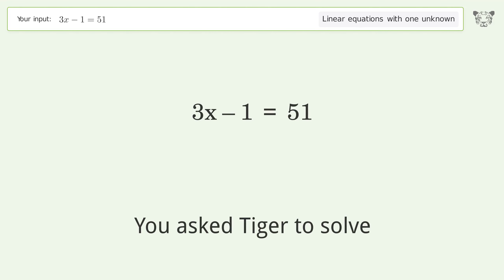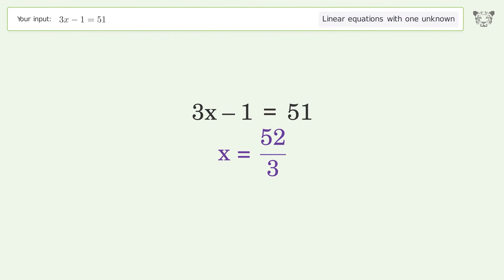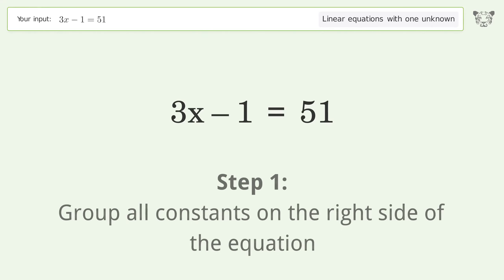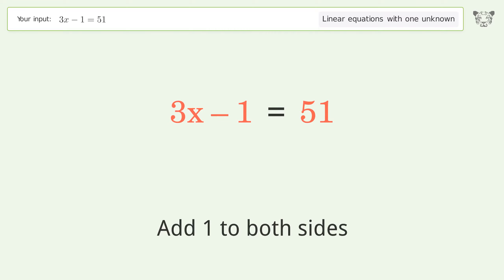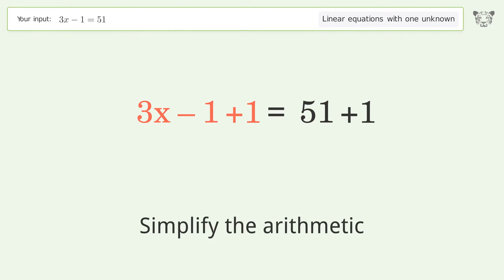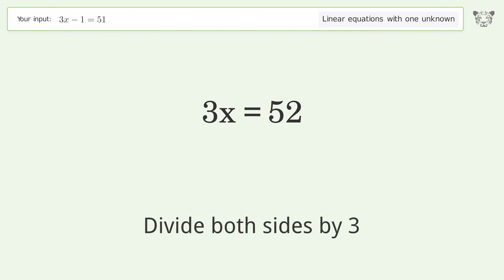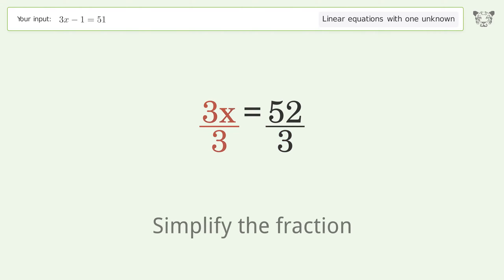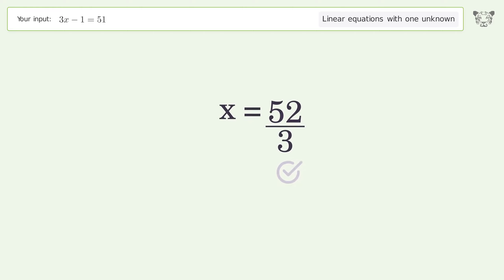Linear equation with one unknown: Solve 3x-1=51 step-by-step solution